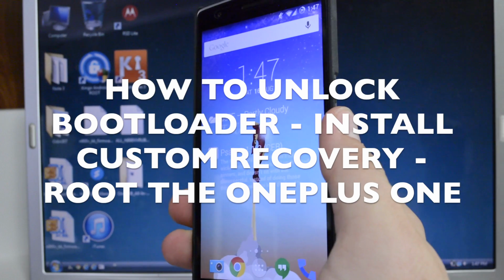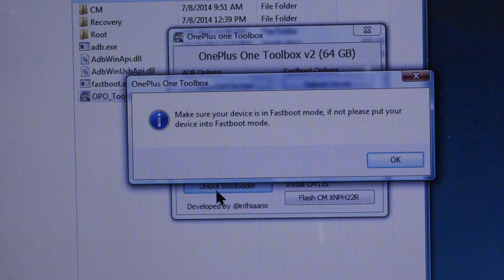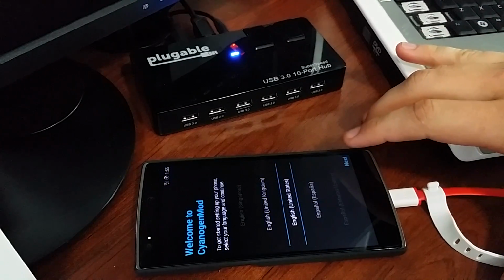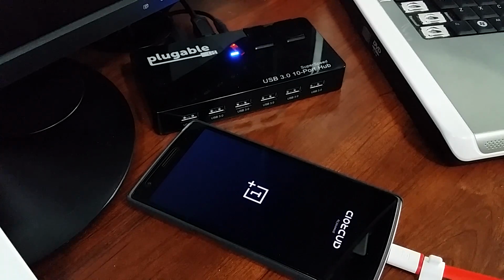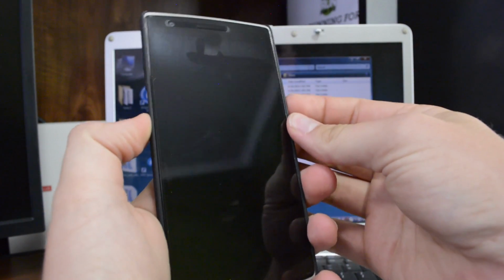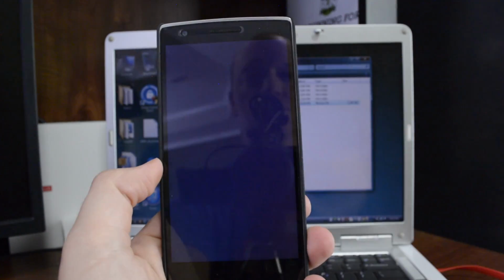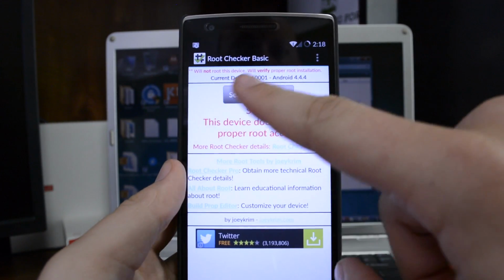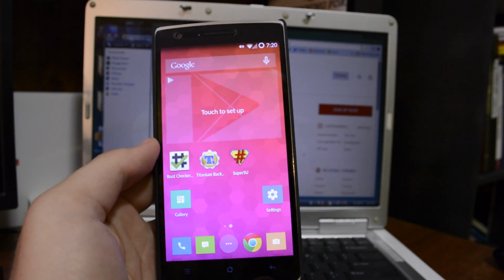[OnePlus One] How to unlock bootloader - install custom recovery - root (Running Android 4.4.4)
This video will walk you through how to unlock the bootloader, install custom recovery, and root the OnePlus One running Android KitKat 4.4.4

I had a couple goof ups and I explain how I fixed the problems.